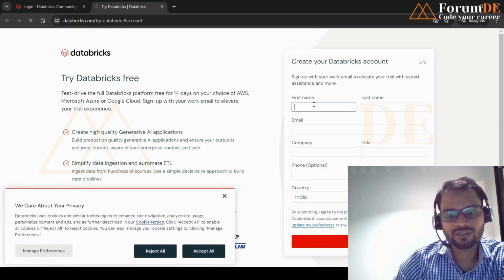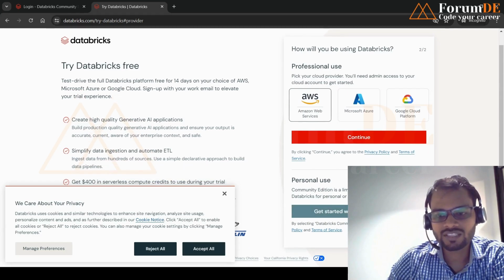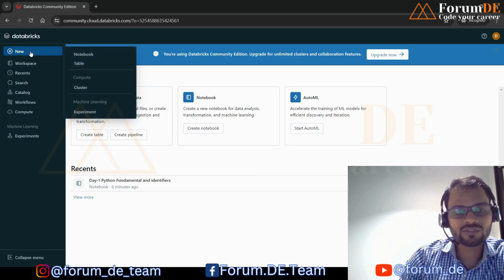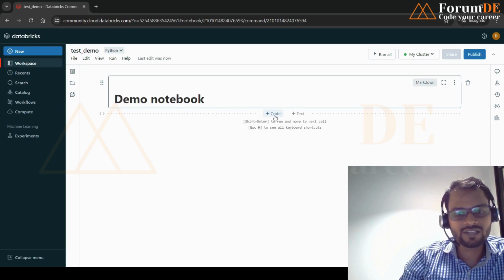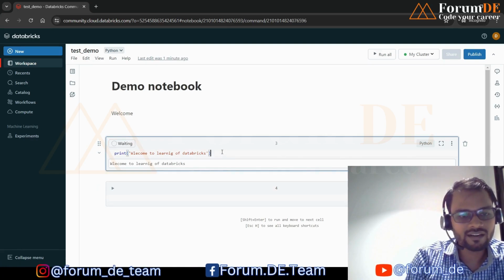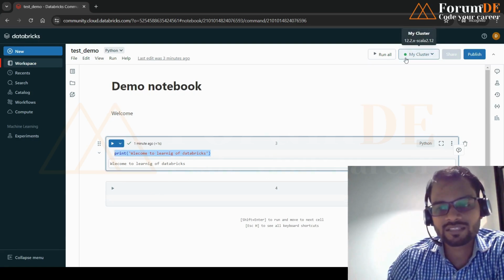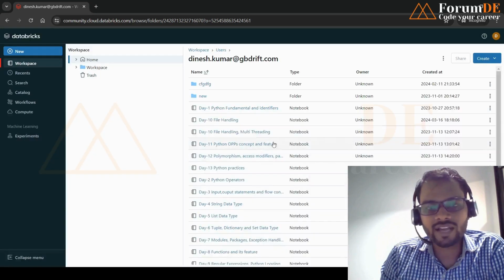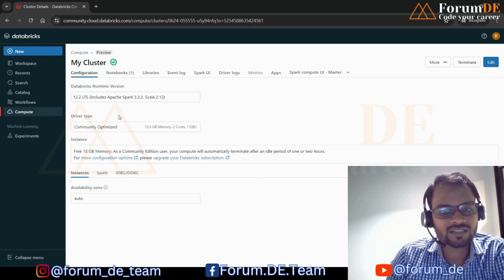Free Azure Databricks Tutorial for Beginners | Step-by-Step Guide | Mr. Dinesh Kumar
Welcome to our free Azure Databricks tutorial for beginners! This comprehensive guide will help you get started with Azure Databricks, the powerful and collaborative Apache Spark-based analytics platform.

What You'll Learn:

Introduction to Azure Databricks: Understand the basics and benefits of using Databricks for big data and machine learning.
Setting Up Azure Databricks: Step-by-step instructions to set up your Azure Databricks workspace.
Fundamentals of Databricks: Learn about notebooks, clusters, and the Databricks interface.
Data Processing with Databricks: How to load, transform, and analyze data using Spark.
Basic Machine Learning with Databricks: A simple example to demonstrate machine learning capabilities within Databricks.

Beginners who are new to Azure Databricks and want to learn the basics.
Data engineers and analysts looking to enhance their skills.
Anyone interested in big data, data science, and machine learning.
Chapters:

0:00 - Introduction
1:30 - What is Azure Databricks?
3:00 - Setting Up Your Workspace
5:30 - Navigating the Databricks Interface
8:00 - Loading and Transforming Data
12:00 - Basic Data Analysis
15:00 - Intro to Machine Learning in Databricks
18:00 - Conclusion

Previous Videos :-  OOPS, overloading and overriding with simple example